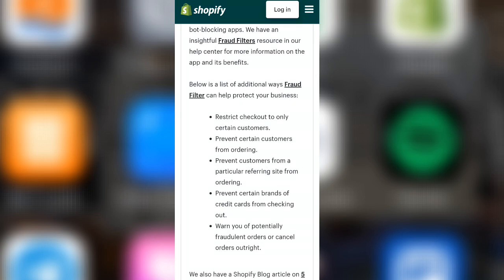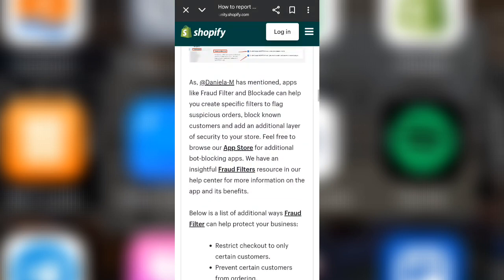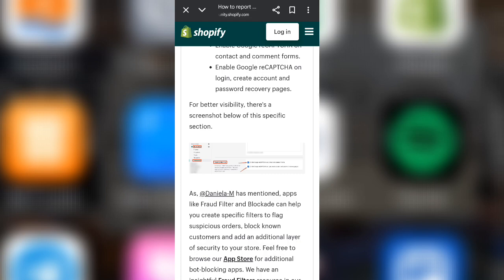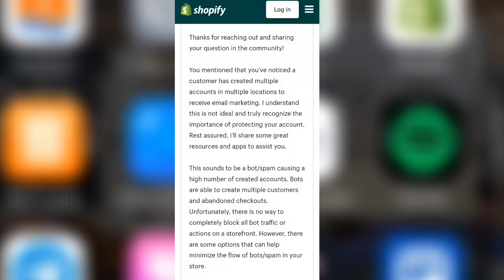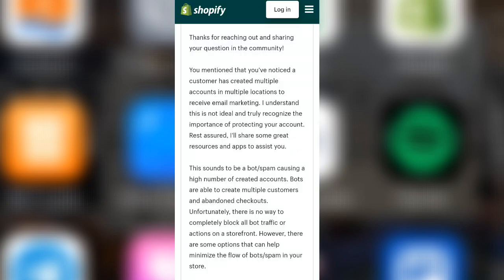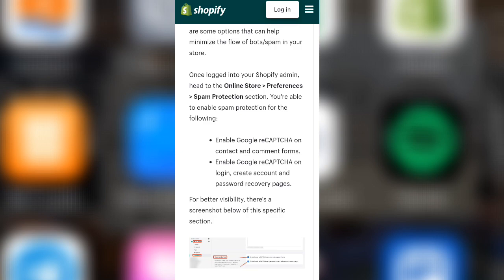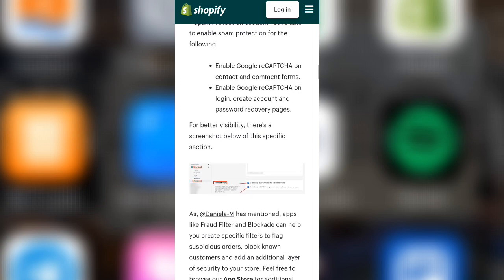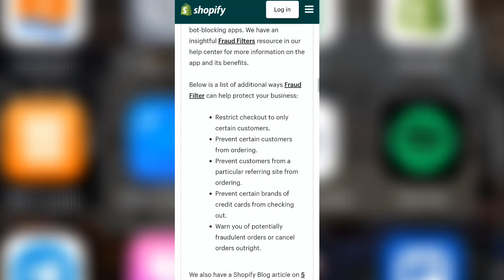NEW! How to Block Spam Orders in Shopify Mobile App (2025) | Stop Fake & Fraudulent Orders Fast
Tired of spam and fake orders ruining your Shopify store? In this 2025 tutorial, I’ll show you how to block spam orders directly from the Shopify mobile app—no desktop needed. Learn how to protect your store from bots, fraud, and chargebacks by setting up filters, using built-in tools, and preventing suspicious activity before it happens.

✅ What You’ll Learn in This Shopify Spam Order Prevention Guide:
📱 How to Identify Spam Orders on the Shopify Mobile App
🔐 How to Use Fraud Filter Apps & Shopify’s Built-In Tools
🚫 Block Known Suspicious IPs, Emails, and Name Patterns
⚠️ Set Up Checkout Rules to Stop Fake Orders
📧 How to Filter or Block Free Email Domains and Unusual Addresses
💡 Tips to Prevent Payment Fraud, Chargebacks & Fake Customer Accounts

⏳ Timestamps & Video Chapters:
0:00 Intro – Why You Must Stop Spam Orders on Shopify
0:30 Signs of a Spam or Fake Order (What to Look For)
0:50 Using Shopify Fraud Analysis on Mobile
1:10 Blocking Suspicious Customers & Setting Up Rules
1:25 Best Apps to Help Stop Spam & Protect Your Store

🔥 Why Watch This Shopify Spam Blocking Tutorial?
✅ Keep your store clean from bots, fake orders, and bad data
✅ Works entirely through the Shopify mobile app—perfect for busy sellers
✅ Prevent chargebacks and credit card fraud
✅ Boost trust and protect your brand from abuse
✅ Great for dropshippers, print-on-demand sellers, and new stores

✅ Shopify sellers using only the mobile app
✅ Stores getting hit with fake orders or weird activity
✅ Beginners wanting to avoid common fraud issues
✅ Anyone looking to protect revenue and avoid manual cleanups

📢 Follow me for more Shopify defense tips, fraud protection hacks, and mobile app tutorials in 2025!